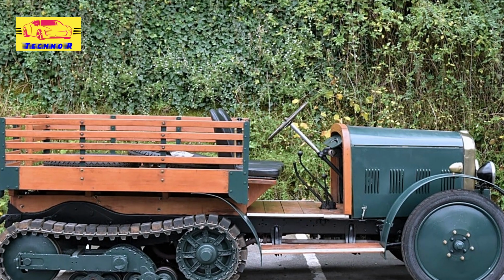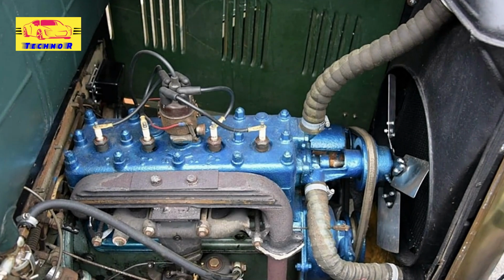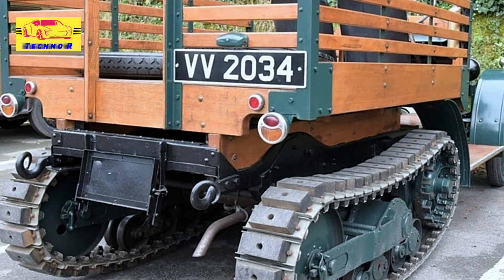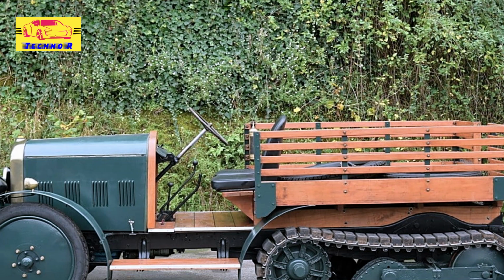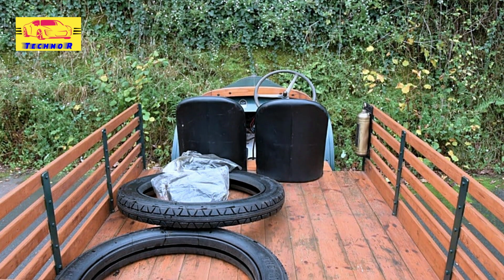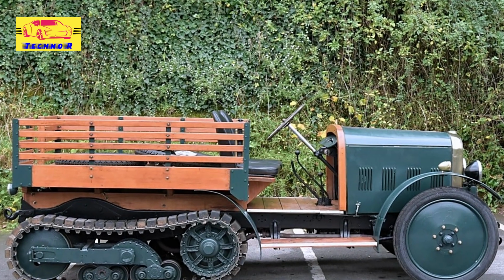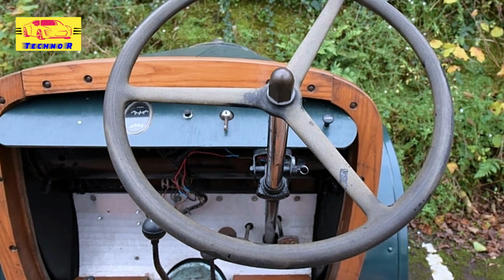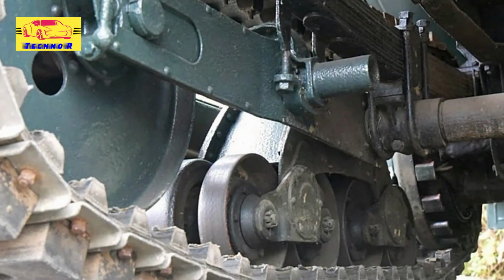Restored 1931 Citroën Kégresse Half-Track: A Rare Masterpiece for Off-Road Adventures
The 1931 Citroën Kégresse Half-Track stands as a remarkable testament to the ingenuity of early 20th-century engineering, blending groundbreaking design with the promise of adventurous expeditions. Built around a revolutionary system invented by French engineer Adolphe Kégresse, this half-track vehicle was designed to conquer challenging terrains that traditional vehicles simply couldn’t manage—think deep snow, mud, and rocky landscapes. Recently restored to its former glory, this piece of history is now available for sale, offering its next owner the rare opportunity to own a piece of automotive ingenuity and embark on their own cross-country adventures.

The story of the Kégresse Half-Track begins with the vision of Russian Tsar Nicholas II, who needed a vehicle capable of exploring the vast snowy expanses of Russia. In the early 20th century, traditional vehicles struggled in such conditions, which led to the creation of the Kégresse Track System. Unlike conventional tank tracks, which relied on heavy metal plates, Kégresse’s design featured lightweight rubber-belted tracks. This innovative system provided superior traction and mobility without the need for immense power, making it perfect for traversing difficult landscapes.

After the Bolshevik Revolution, Kégresse returned to France, where he struck a deal with André Citroën to license his system. Citroën’s adoption of the Kégresse system resulted in the creation of the Citroën Autochenille, or “caterpillar car,” which went on to make a significant impact in various overland expeditions across Africa and Asia. Its lightness, quiet operation, and unparalleled off-road ability made it ideal for both military reconnaissance and civilian exploration.

The 1931 Citroën Kégresse Half-Track currently up for sale is a rare, meticulously restored model that showcases the vehicle’s original design. This left-hand-drive, open-top vehicle is finished in a classic green with natural wood accents, offering a nostalgic look back at the era in which it was created. Its front wheels are used for steering, while the rear features an articulated bogie with rubber-belted tracks, the hallmark of Kégresse’s system.

Beneath the vehicle's vintage exterior, the Citroën Kégresse Half-Track is fully operational. It is powered by a Citroën four-cylinder gasoline engine that produces a modest 12 horsepower, paired with a three-speed manual transmission. While its top speed of 28 mph might seem slow by modern standards, it is more than sufficient for a vehicle built in the 1930s, especially considering its primary role was cross-country exploration rather than speed.

The restoration of this particular half-track speaks to its resilience and enduring appeal. Purchased in the 1980s in a state of disrepair, it was carefully restored by the current owner’s father, who meticulously repaired the tracks and overhauled the engine. Since then, the vehicle has been maintained with great care, ensuring that it remains in prime condition for its next owner. With its rich history and unique appeal, this half-track is an excellent addition to any collection of vintage military or off-road vehicles.

Currently available for sale in Devon, UK, the 1931 Citroën Kégresse Half-Track is priced at £49,995 (approximately $60,883). Along with the vehicle, the sale includes a pair of spare front tires and a folder of maintenance records, ensuring that its next owner has everything needed to keep it in top working condition.

This iconic half-track is not just a vehicle—it is a time capsule, a glimpse into the past, and a dream machine for anyone who is passionate about cross-country expeditions and historic vehicles. The Kégresse Half-Track’s unique design, combined with its remarkable restoration, makes it a standout piece for collectors and enthusiasts alike. Whether for display, driving, or taking on rugged adventures, the 1931 Citroën Kégresse Half-Track offers a truly unforgettable experience.

"Restored 1931 Citroën Kégresse Half-Track: A Dream Machine for Cross-Country Expeditions | Full Review"